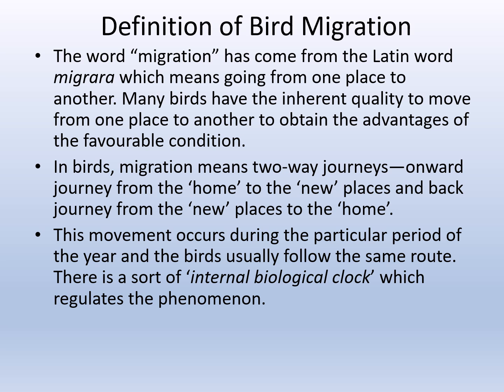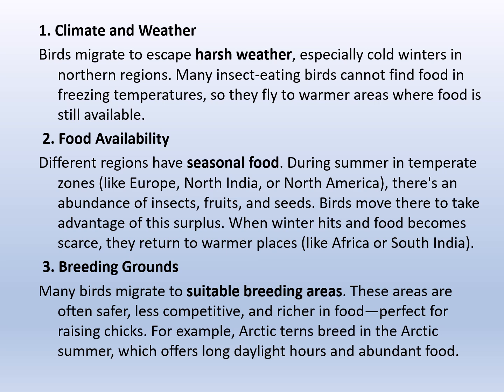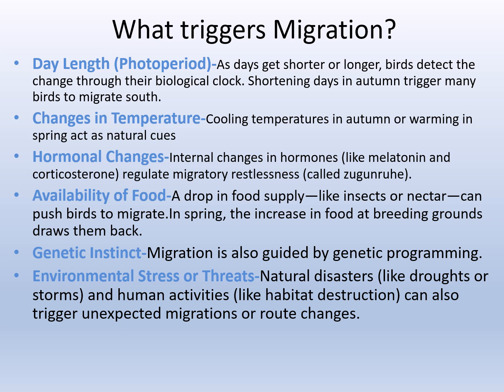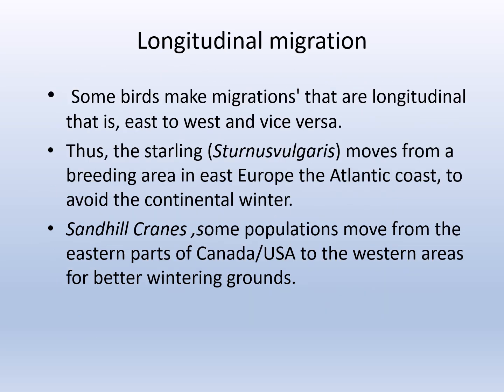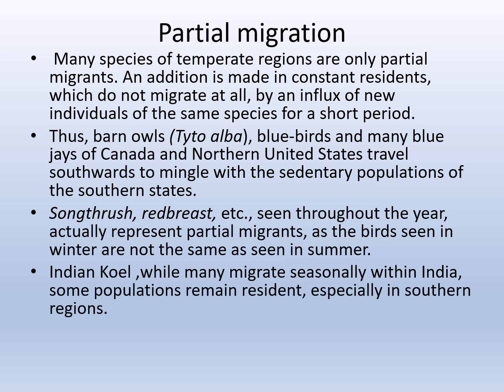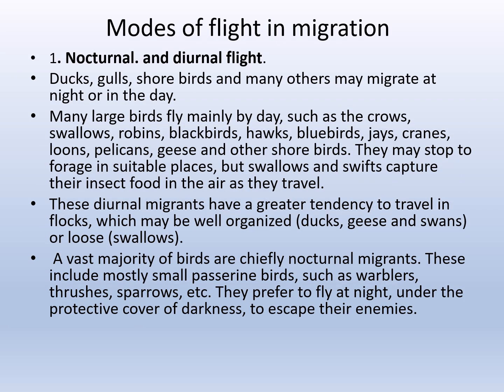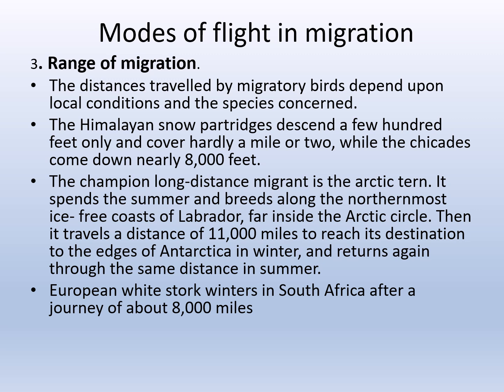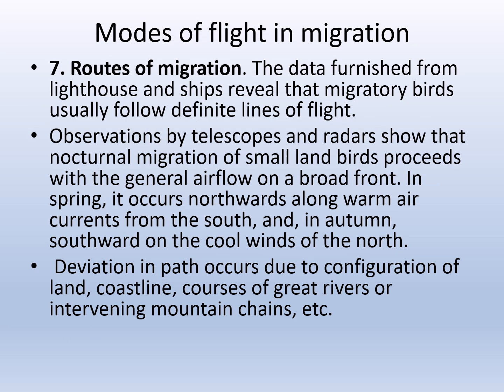MIGRATION IN BIRDS 2025